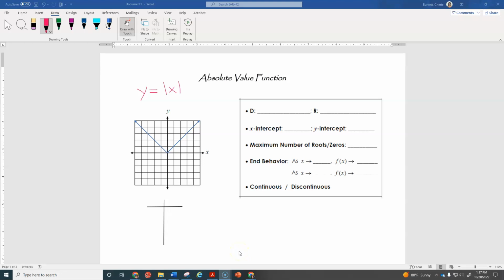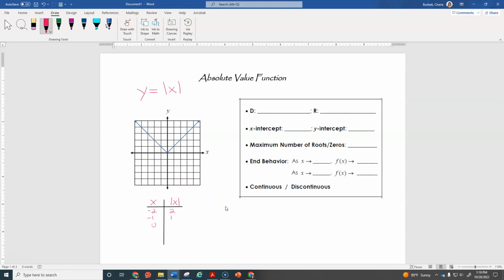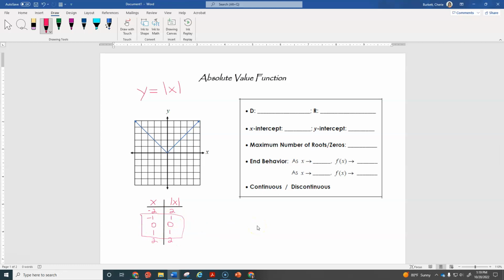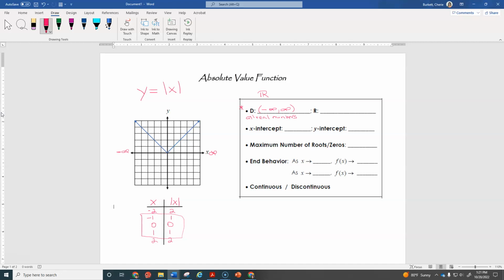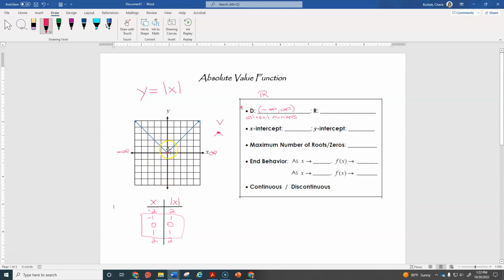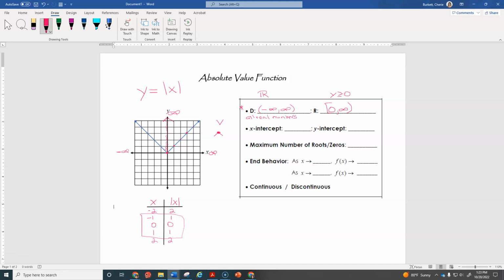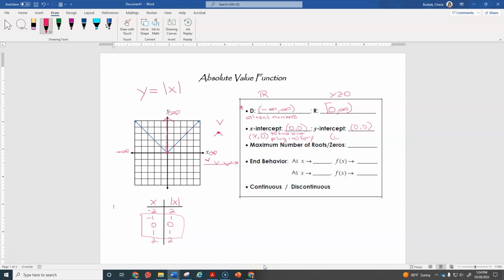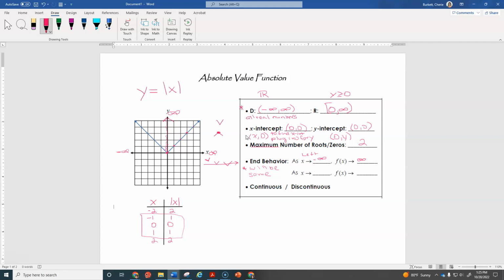Absolute Value Transformations Part 1